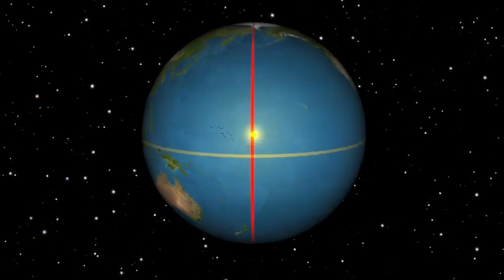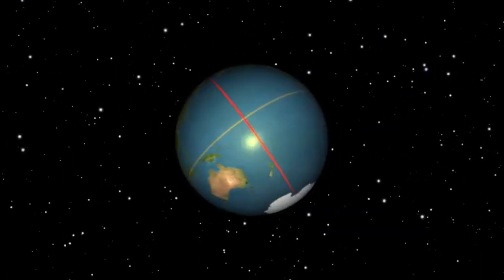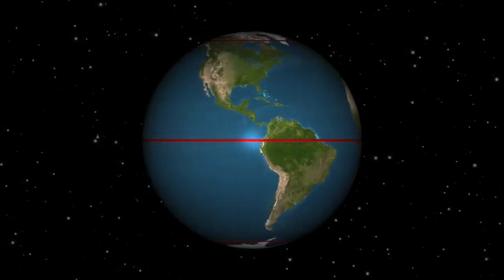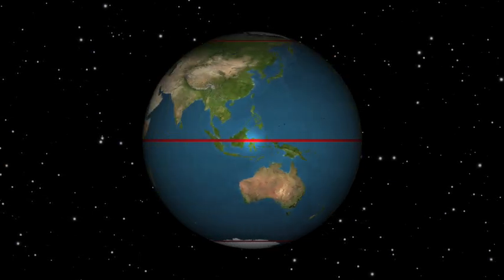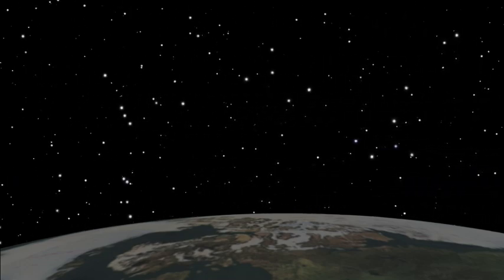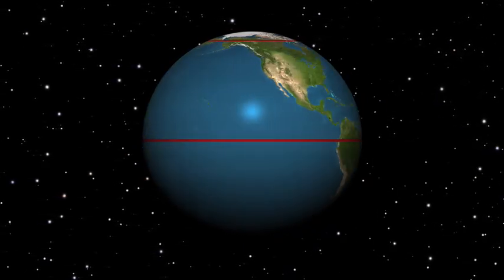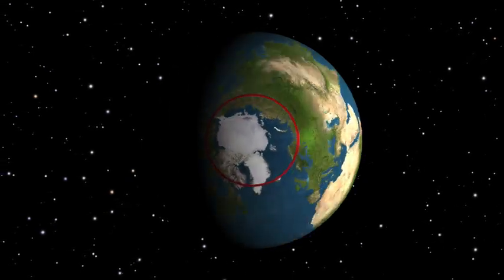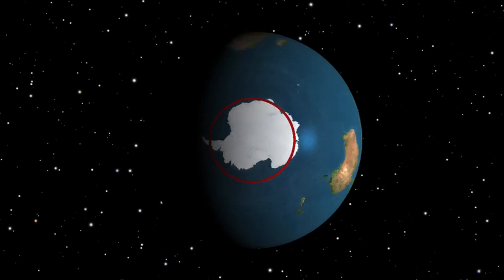Astronomy→ A Day on Earth Explained ~ An Animated Guide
This video series is presented for educational and enlightenment purposes only. The series was created by the Cassiopeia Project.

What is sidereal time?

Sidereal vs. Solar Day

The Solar System - Astronomy For Kids - KidsAstronomy.com